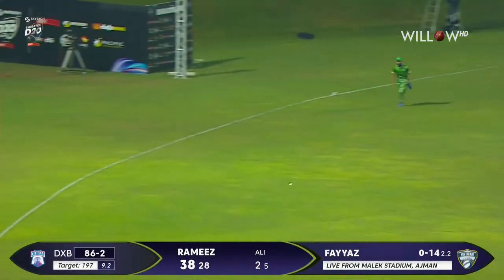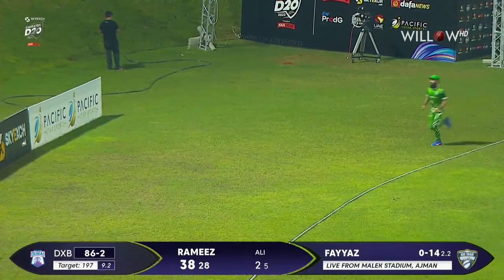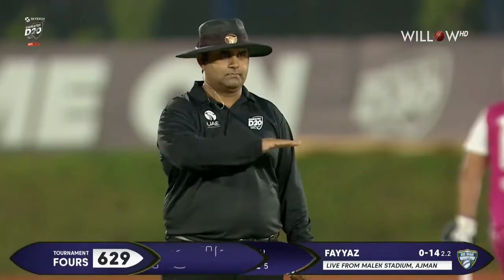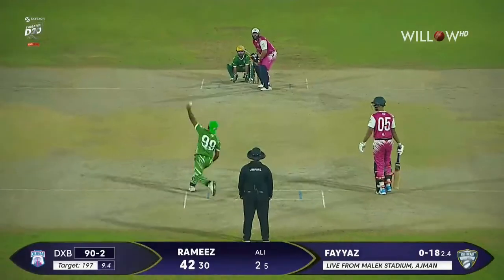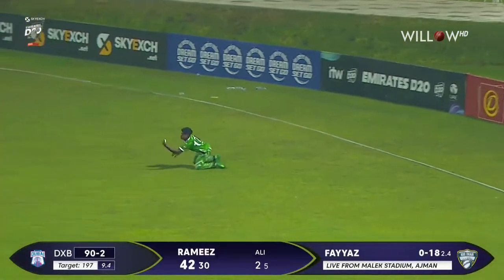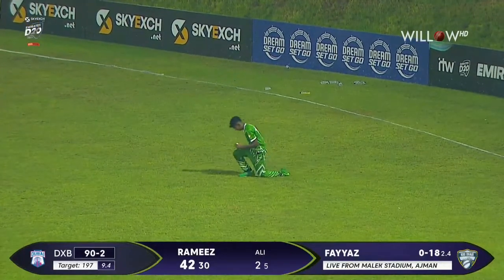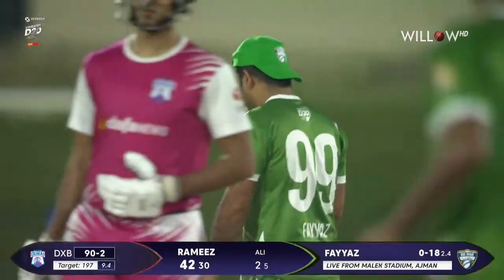Rameez Shahzad 42 runs vs Abu Dhabi, | 29th Match, Abu Dhabi vs Dubai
Rameez Shahzad 42 runs vs  Abu Dhabi | Abu Dhabi vs Dubai  | 29th Match, Abu Dhabi vs Dubai
🏏: Emirates D20 Tournament 2022
📺: Willow TV